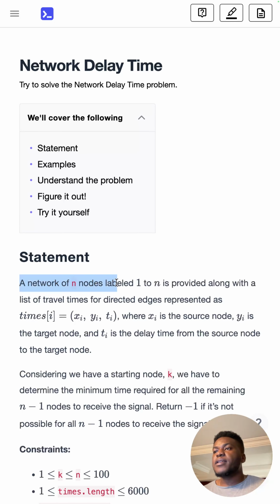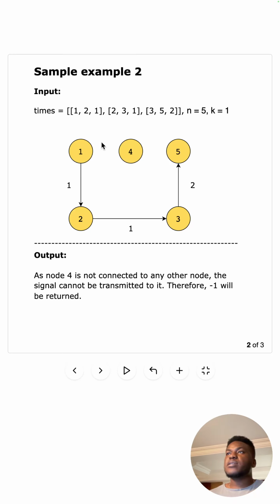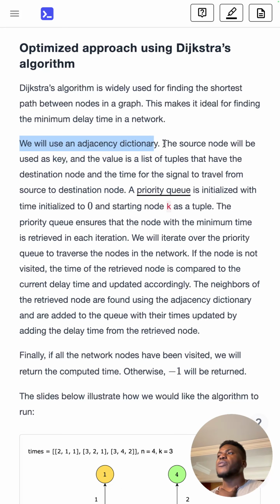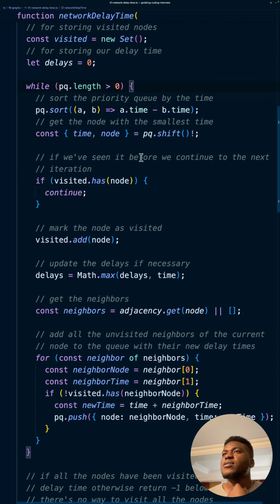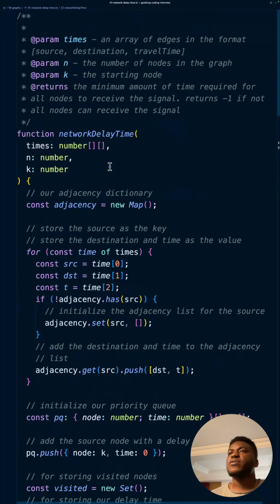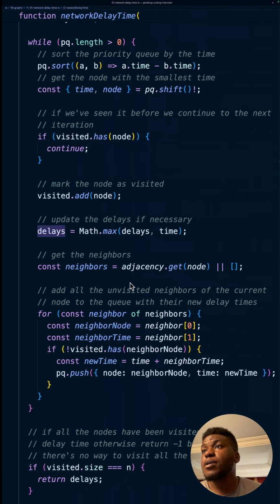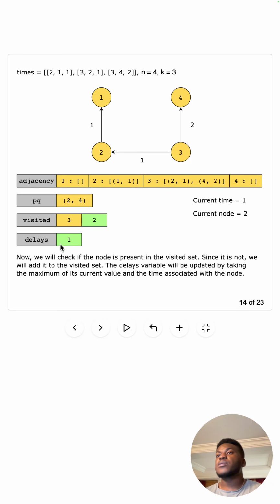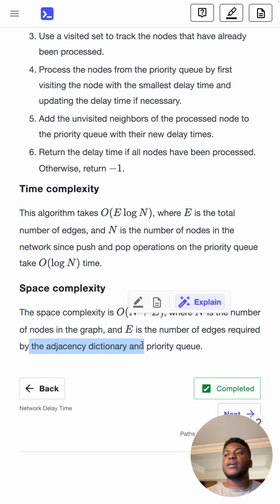Network Delay Time | LeetCode Medium | Educative.io Day 113 | Graphs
Category: Stacks Pattern
Problem:
- 01 Network Delay | LeetCode Medium

Companies in the last  6 months that asked this question:
Amazon
Yahoo